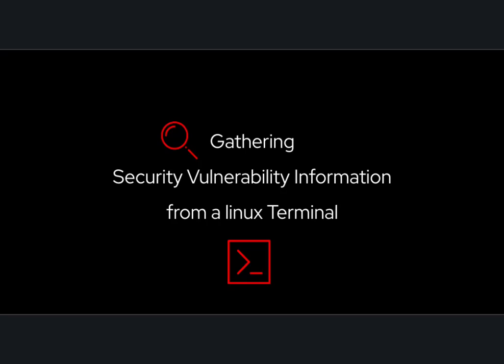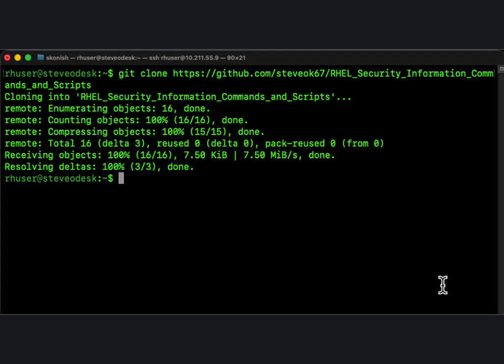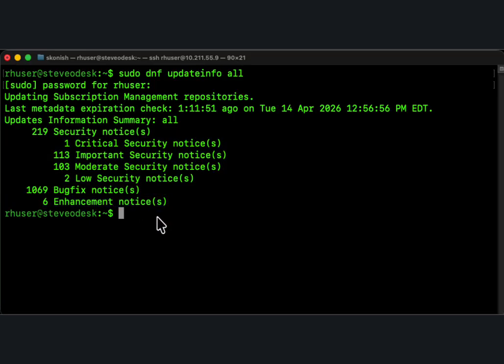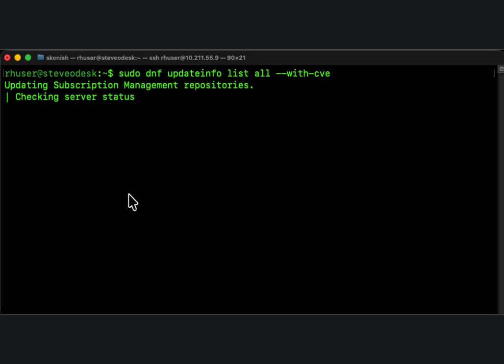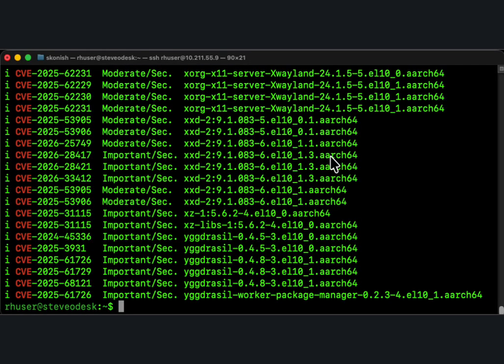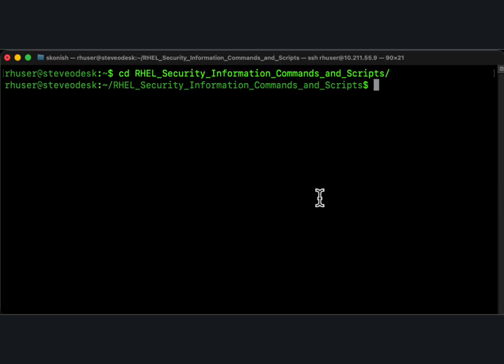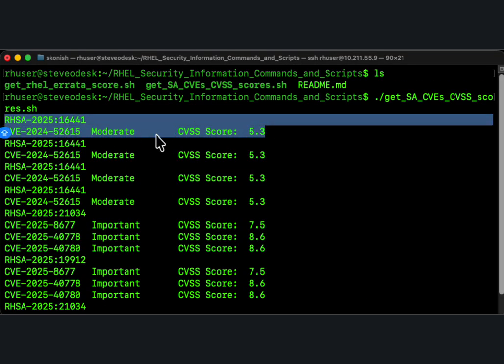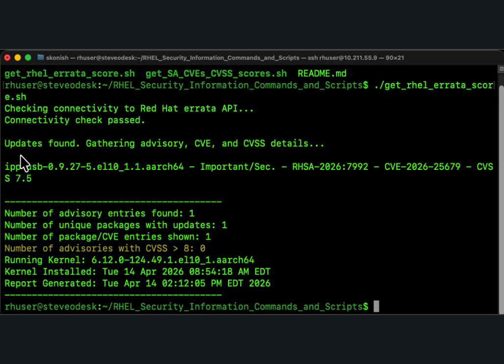Red Hat Enterprise Linux - Gathering Sec. Information from a Terminal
Here's some handy "dnf" commands you can use to gather Security Information on Red Hat Enterprise Linux (RHEL) from a Linux terminal.
I am using the github repo included below.
Also included are a couple bash scripts to gather additional information, like CVSS scores, and a concise summary.  Thanks to Gordon and Tim for their help on this effort.